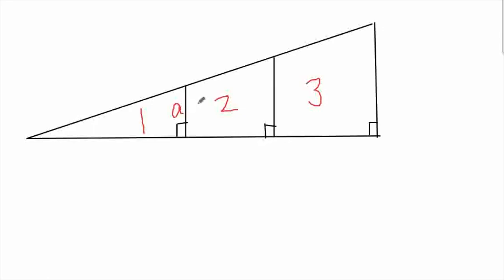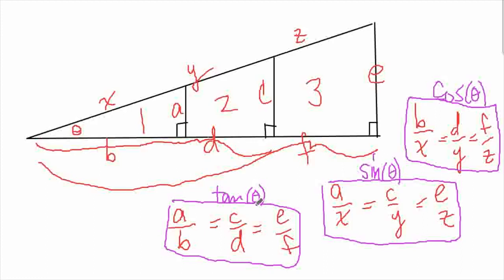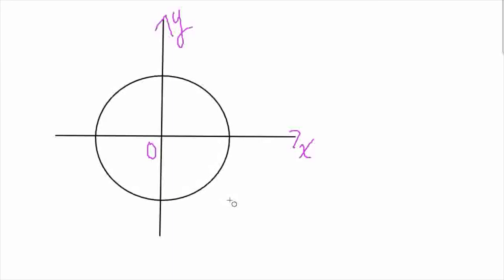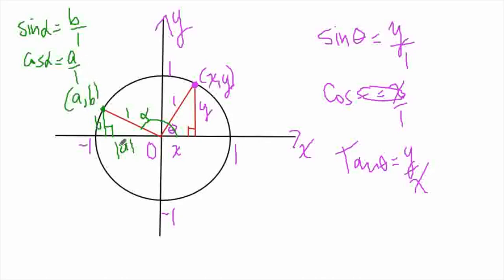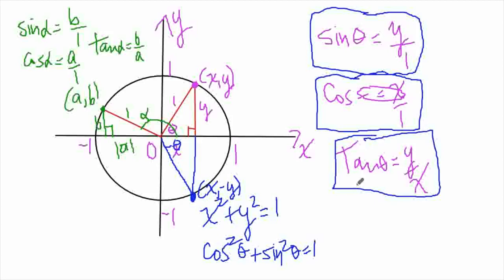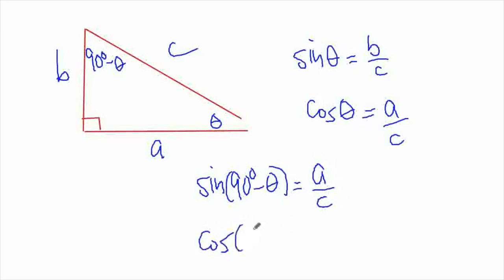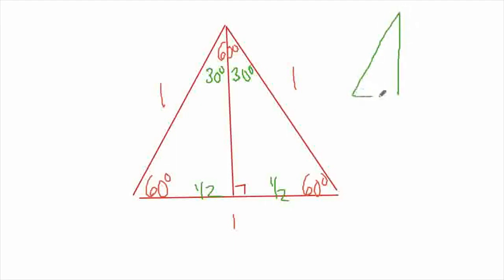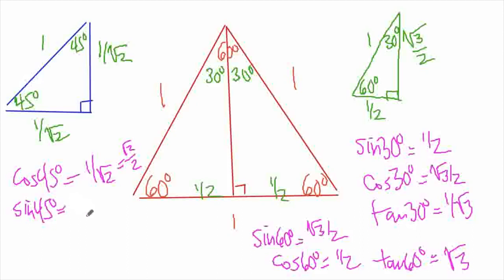Philfour AP_Calculus_AB : Review - Basics Of Trigonometry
Sincerely,